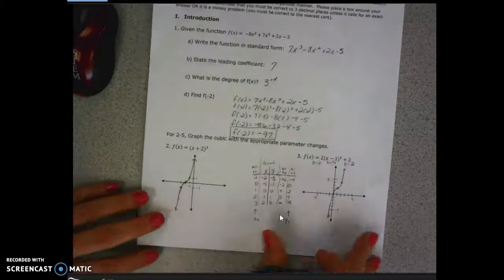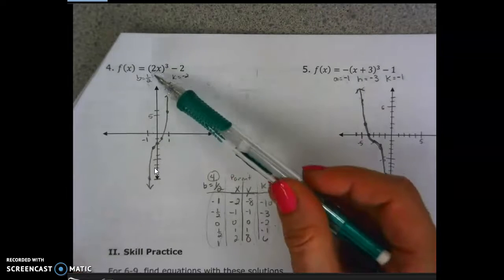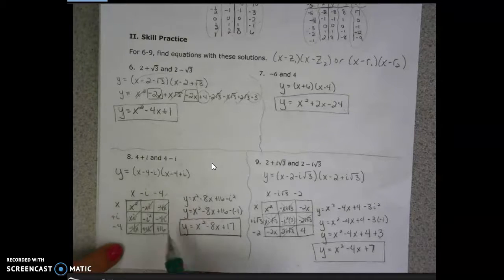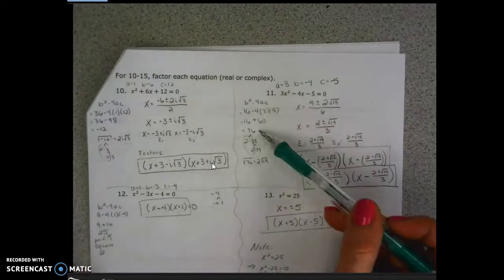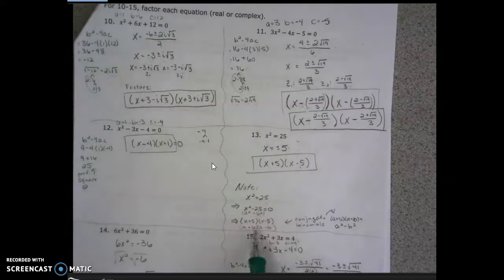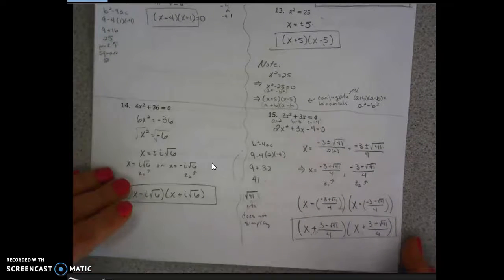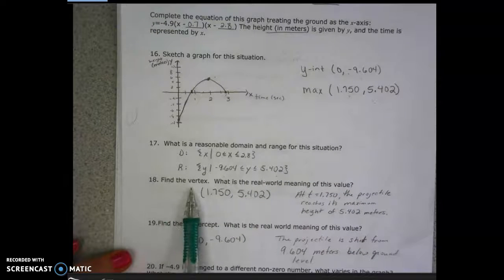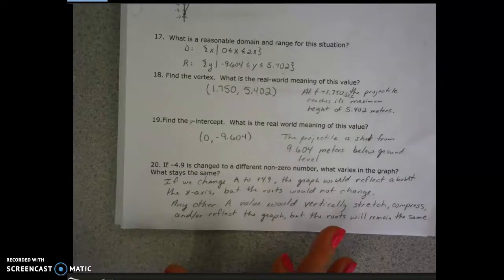6.2 HOMEWORK - Polynomial Equations and Roots